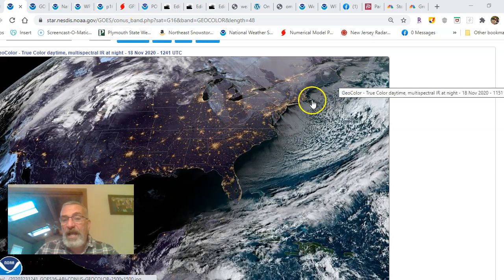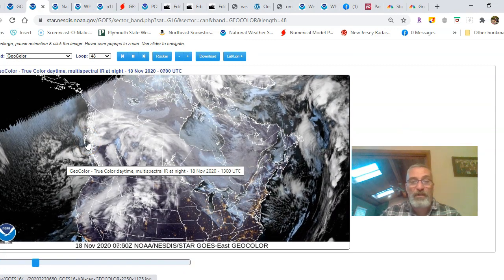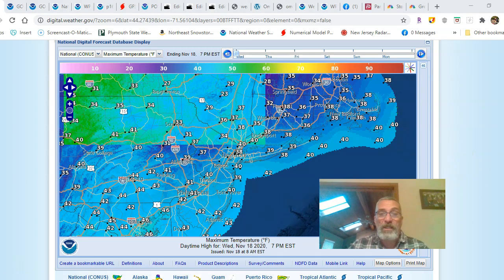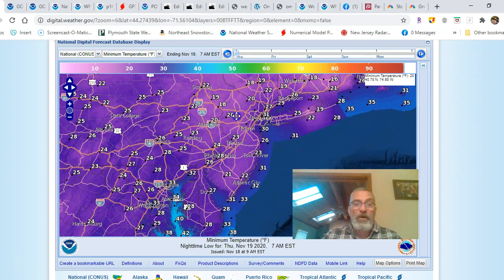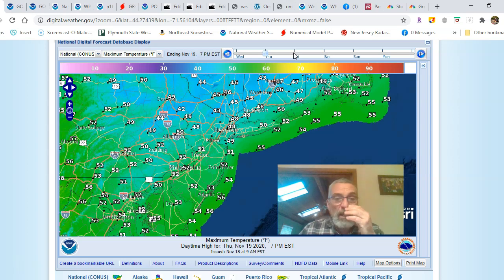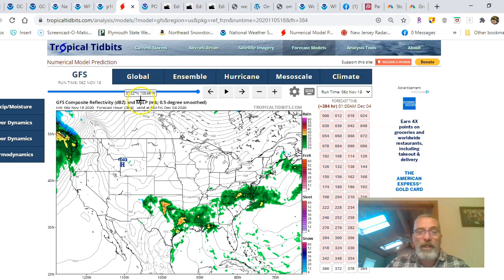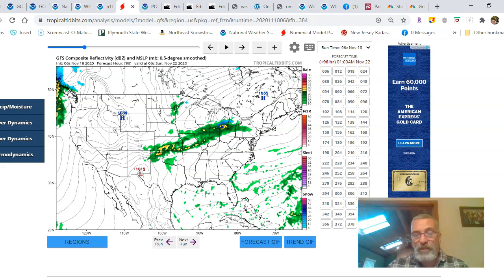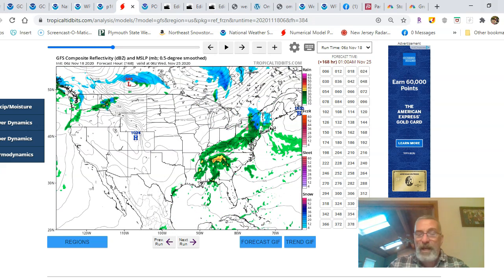Weather in 5 Cold Weather Into Thursday Morning, Benign Weather Pattern Through Thanksgiving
Weather in 5 cold and dry in the Northeast and Northern Mid Atlantic with a cold night ahead. Temperatures will bounce higher beginning Friday. No major storms are on the horizon in what looks like a rather relaxed quiet weather pattern through Thanksgiving.

Omni True Value has all your winter weather needs to get you through winter storm cleanups